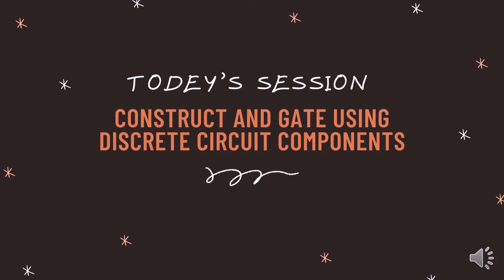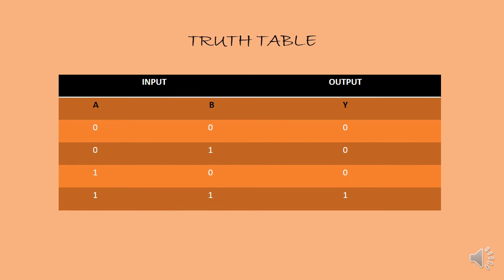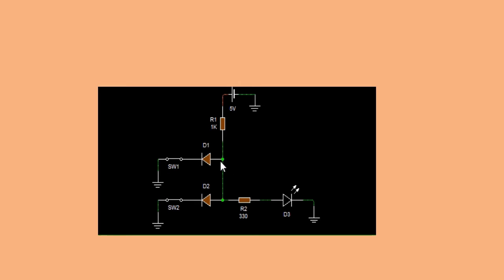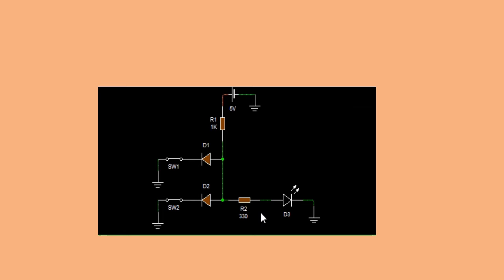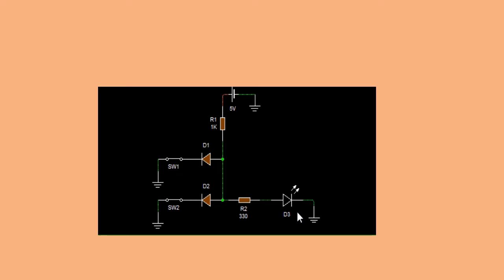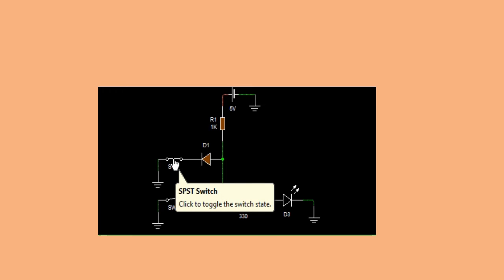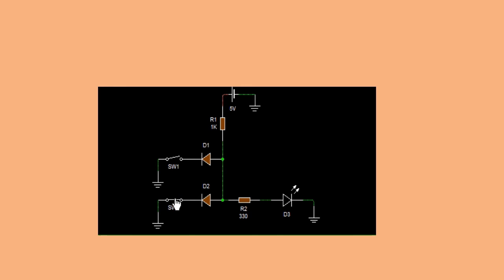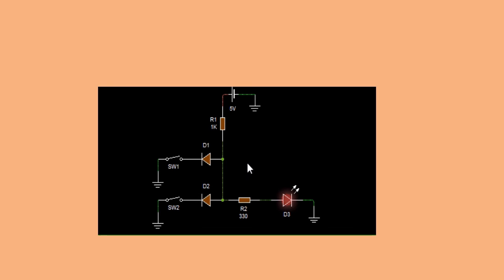Lecture 20: AND Gate Design Using Discrete (Diodes) Components in Digital Electronics.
Hey, in this video I have explained how we design AND gate using discrete components like by using diodes & resistors in digital electronics.